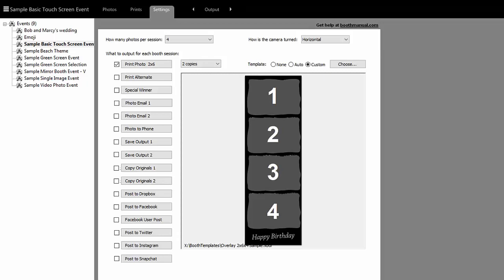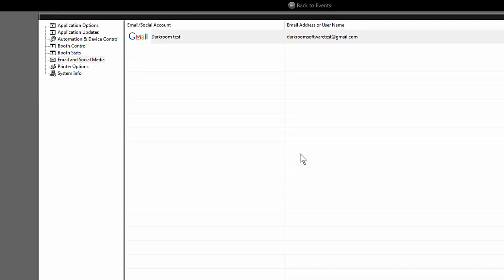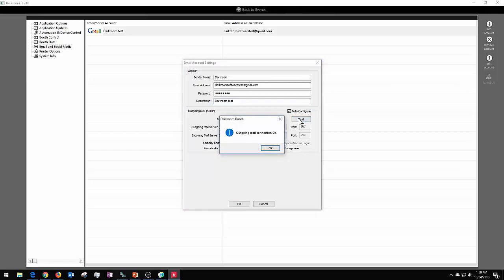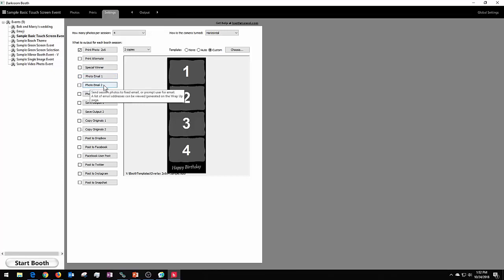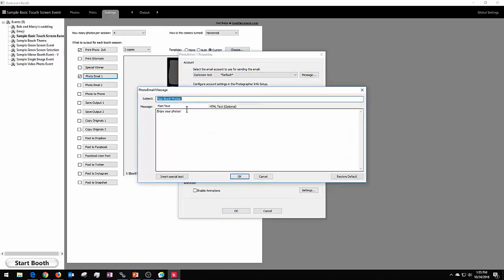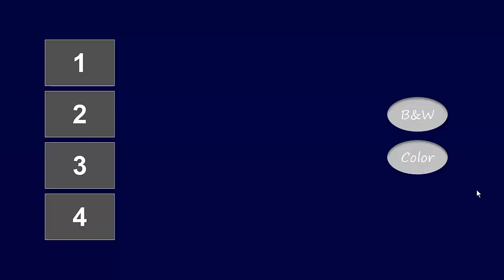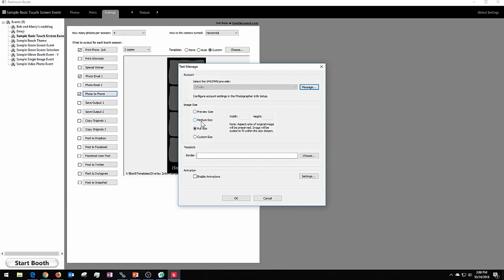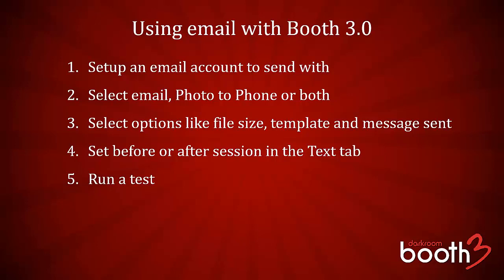Email setup in Booth 3